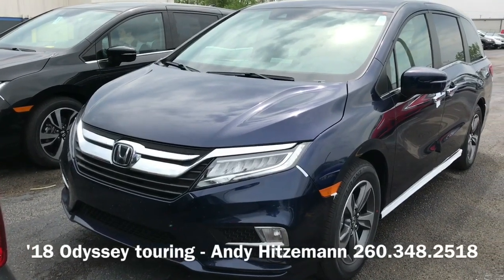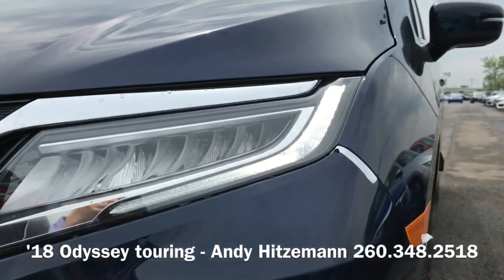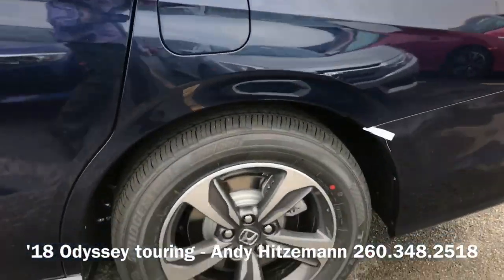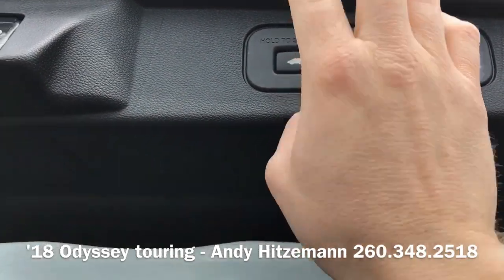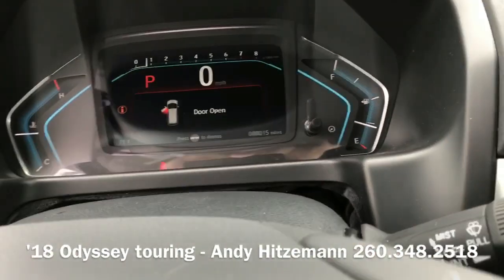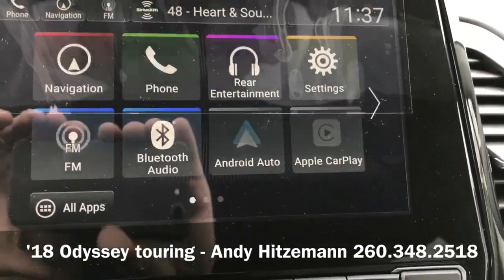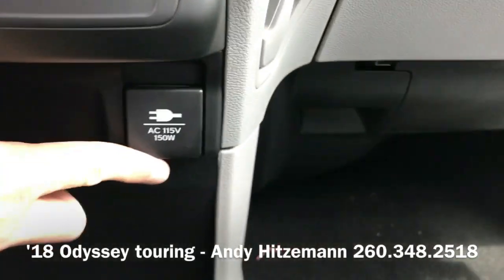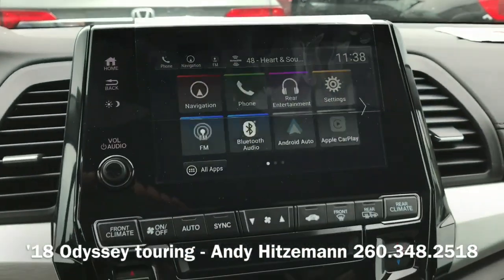2018 Honda Odyssey touring tour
2018 Honda Odyssey video tour